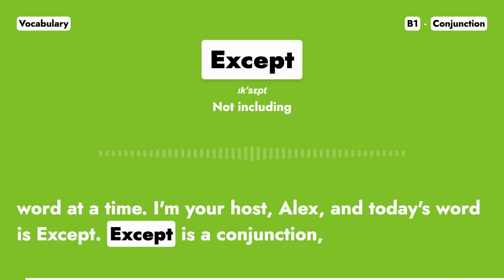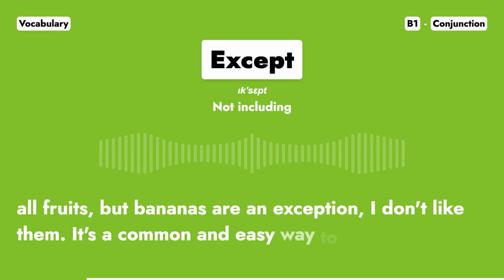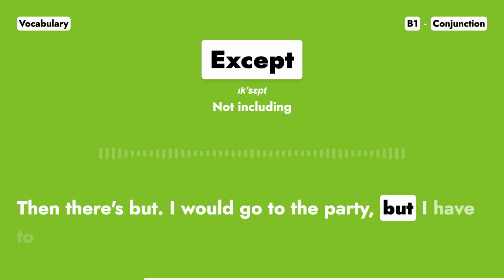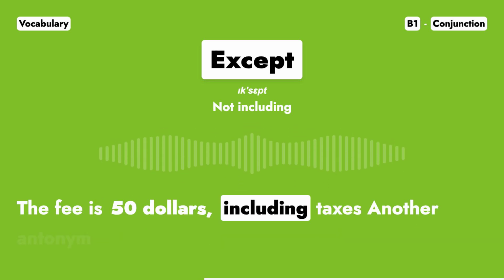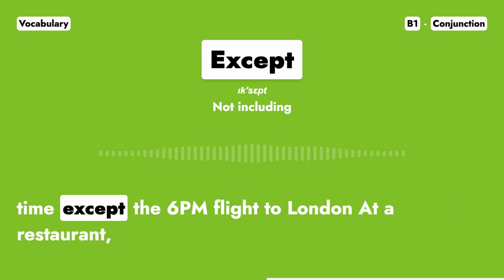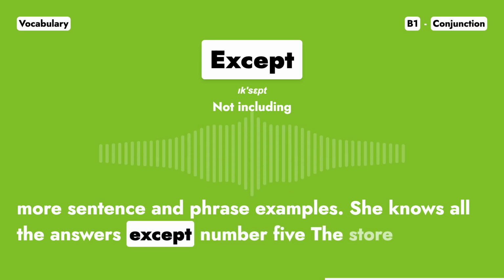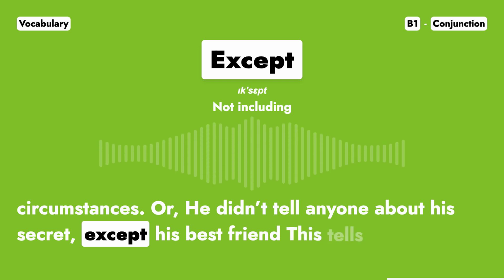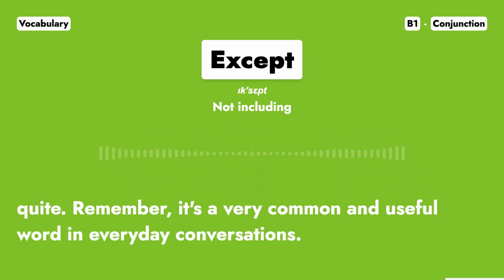#001 – "Except" | Learn B1 English Conjunction – State an exclusion.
*Learn Except – Must-Know Vocabulary for B1 Level! | Conjunction Explained*

*Want to improve your English vocabulary and speak more confidently?* In this quick lesson, we’ll teach you *everything you need to know about the word "Except"* —perfect for B1-level learners! Whether you’re just starting your English journey or refreshing the basics, this video will help you *boost your daily English communication skills*.

What You’ll Learn in This Video:
✅ *Pronunciation* – Learn how to say "Except" easily and correctly.
✅ *Meaning* – Understand its definition: *"Not including"*
✅ *Part of Speech* – See how "Except" works as a Conjunction in simple sentences.
✅ *Real-Life Examples* – Discover how to use "Except" in sentences you can actually use every day.

The word *"Except"* is a super useful way to talk about *exclusions and conditions* in English. It’s one of the basic words B1 learners must know to make their speech more natural and clear. By mastering it, you’ll feel more confident in conversations, writing, and even exams.

Word Breakdown:
• *Vocabulary Level* : B1
• *Part of Speech* : Conjunction
• *Word* : Except
• *Definition* : "Not including"
• *Synonyms* : But, Apart from, Excluding
• *Antonyms* : Including, As well as
• *Example Sentences* :
  1. I like all fruits except apples.
  2. Everyone passed the test except John.
  3. The store is open every day except Sunday.

Tips for Beginners:
👉 Start using "Except" in your daily conversations. For example: *"I eat everything for breakfast except eggs."*
👉 Compare it with similar words like "But" to understand subtle differences.